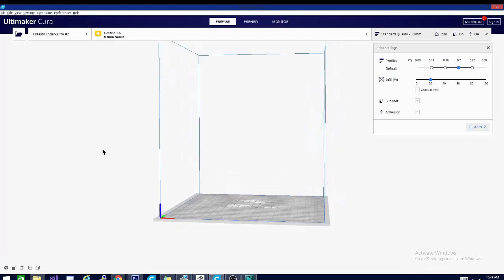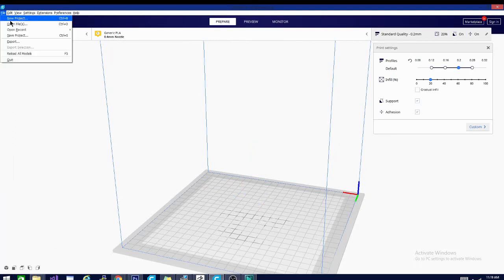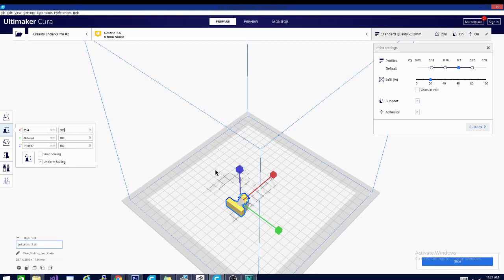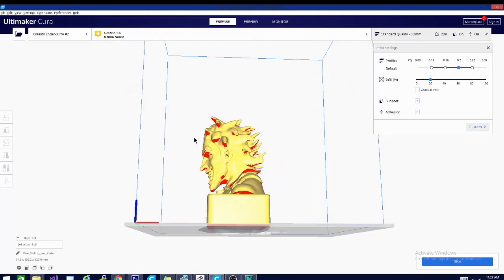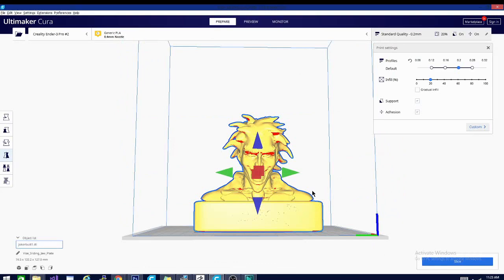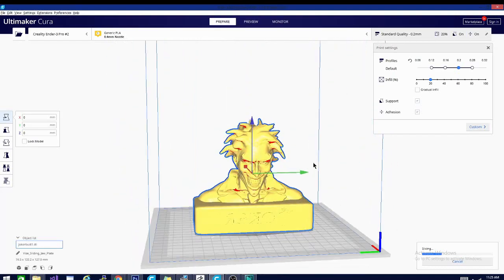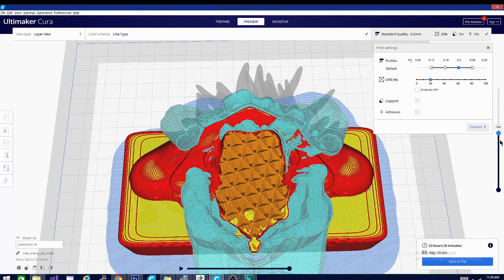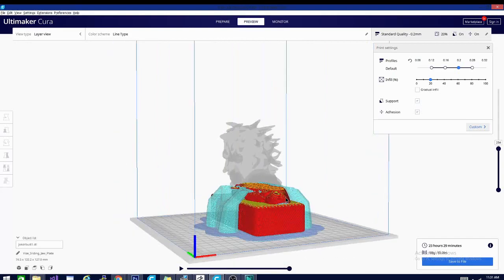Cura 4.8 Tutorial - Intro to Cura Slicer for 3d printing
This is the start of my new Cura settings in 5 minutes or less playlist, which i am updating for 2021! in this cura 4.8 tutorial i will show you how to import, orient, scale, multiply, and slice a model, too export to your 3d printer! subscribe and like now! this playlist will eventually go over every setting in cura, so stay tuned for updates! want to know how t use cura 4.8? want to know how to slice an object for your 3d printer? this is the video for you!

SUPPORT TECHNIVOROUS 3D Printing:

become a channel member for youtube perks!

the Anet A8 Plus:
ANET ET4:
ender 3:
(recommended)
(alternate)
(if you have to have amazon)

Technivorous
902 n Hughes